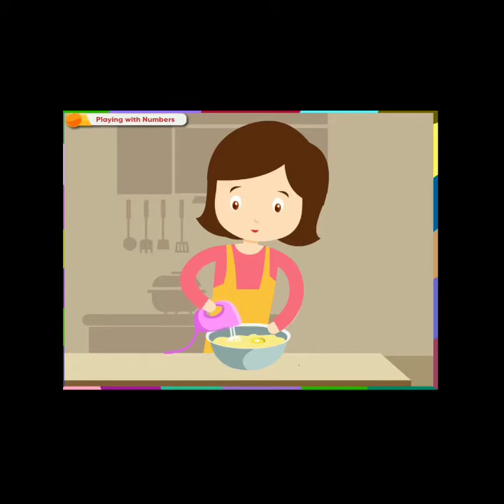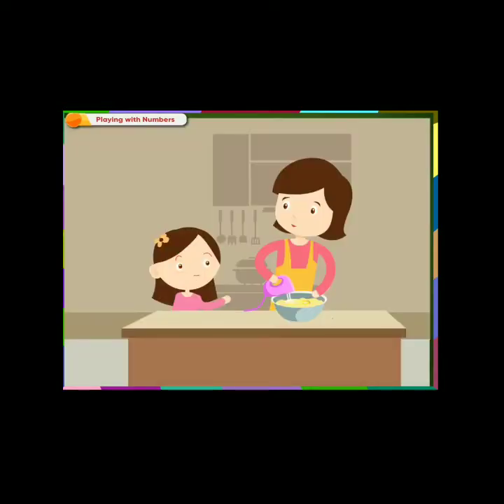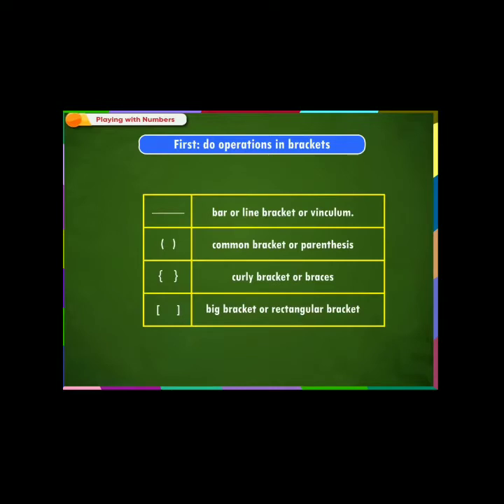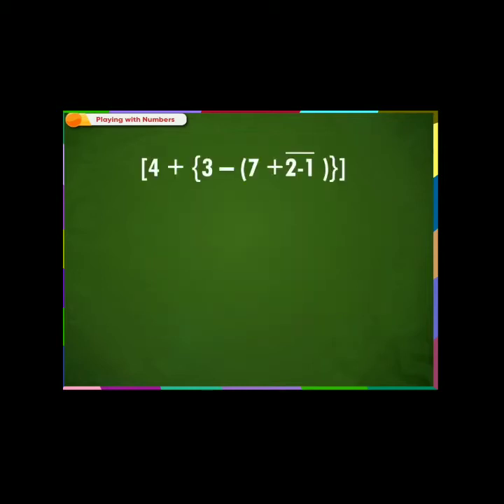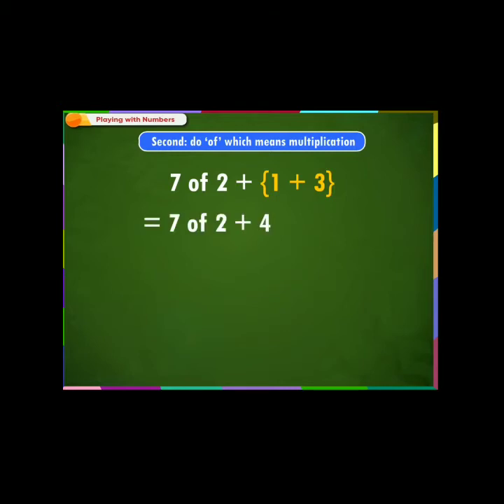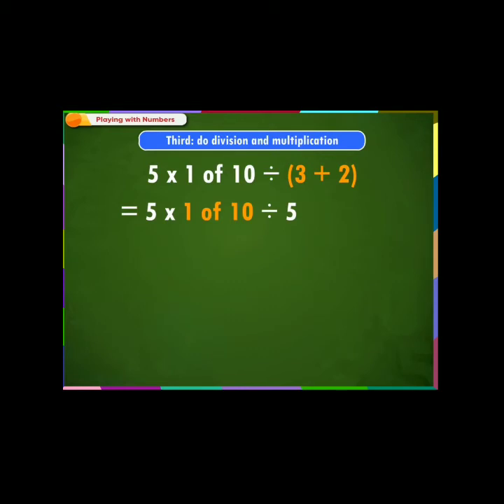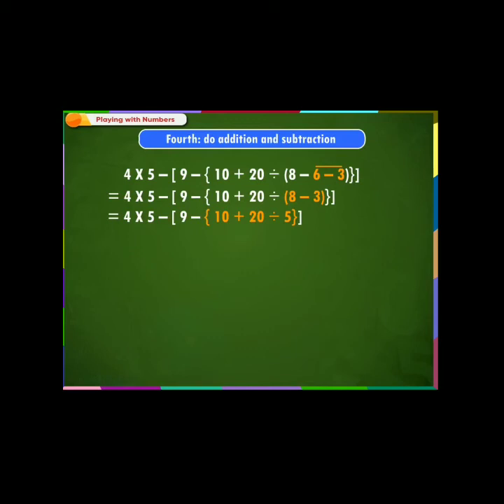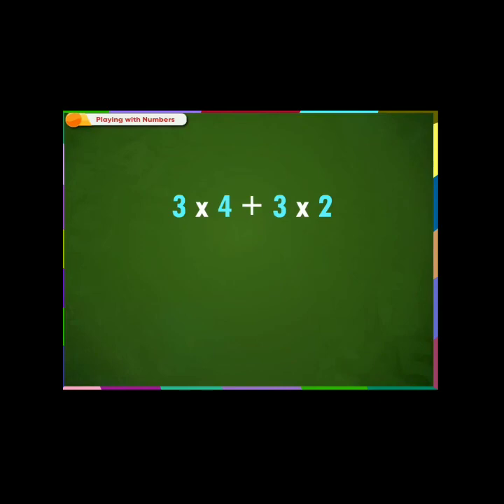Grade 6, Math BODMAS rule